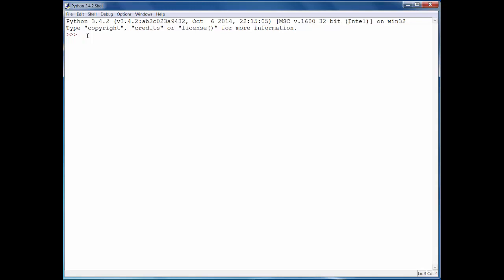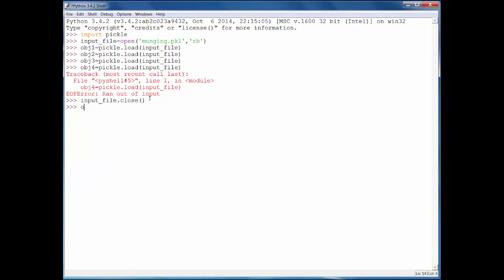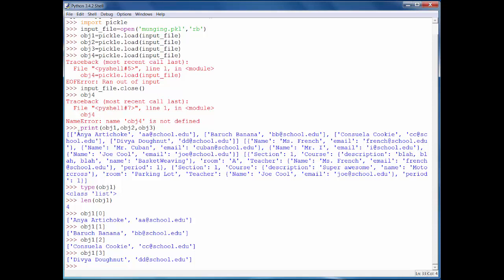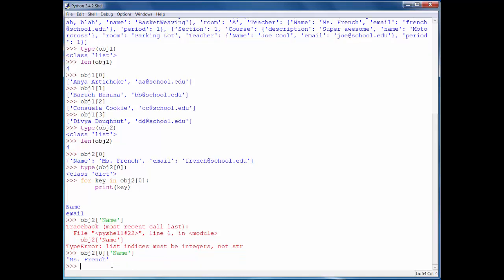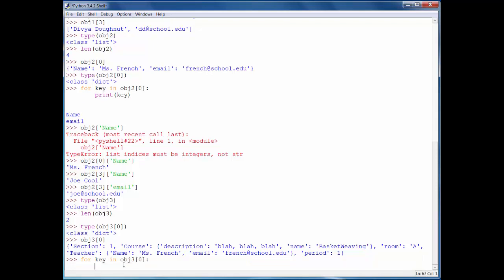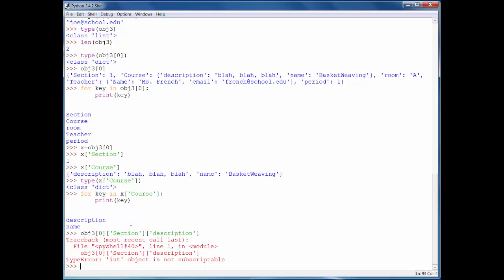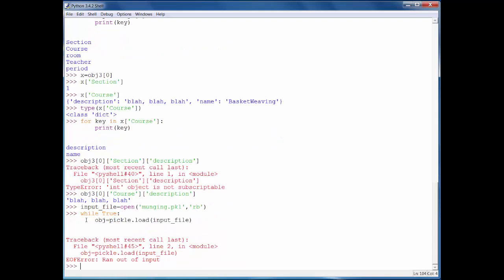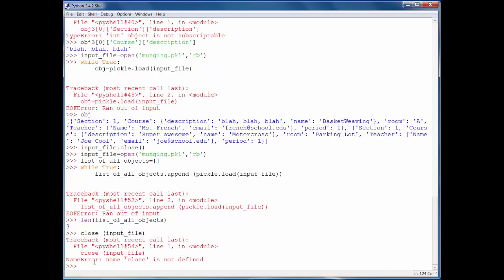7e - Munging Example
GOA Python Lesson 7e - An Example of Data Munging